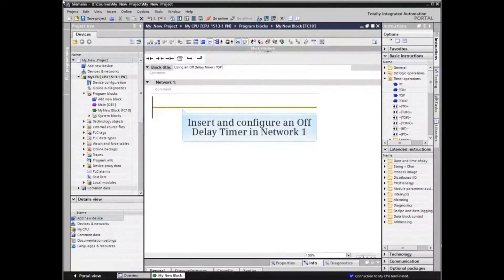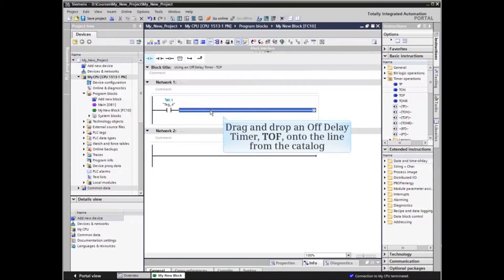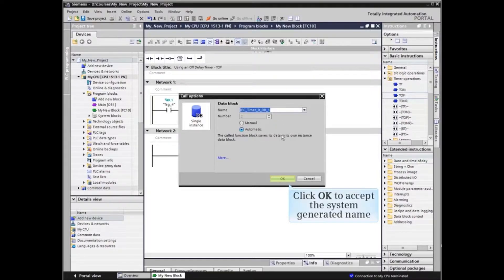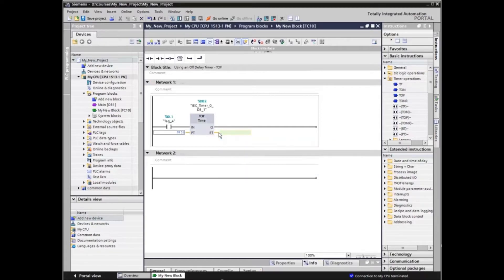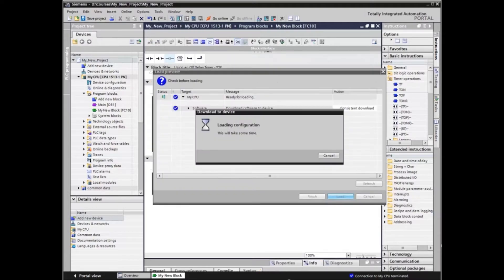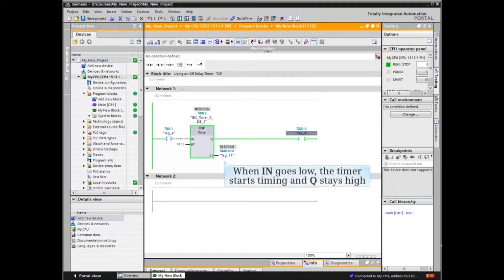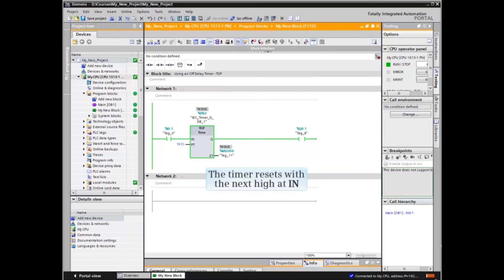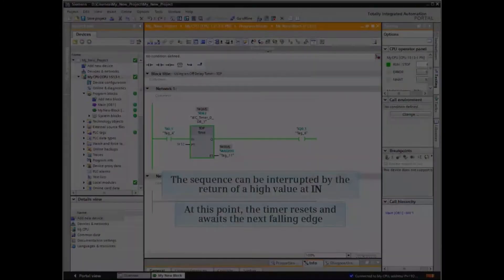16: How to Use an OFF Delay Timer in TIA Portal